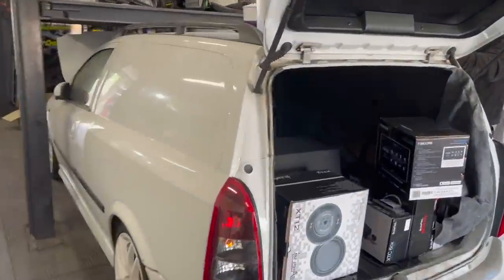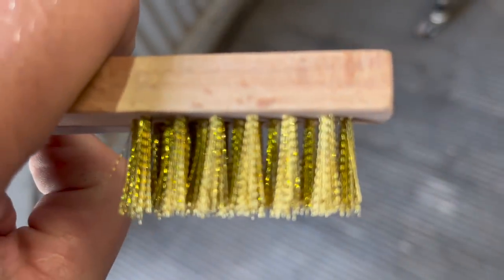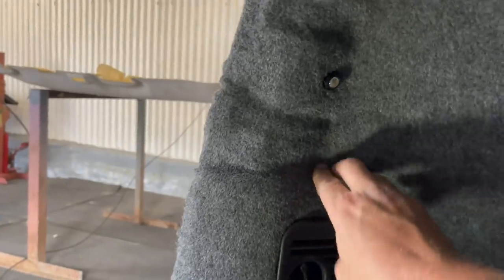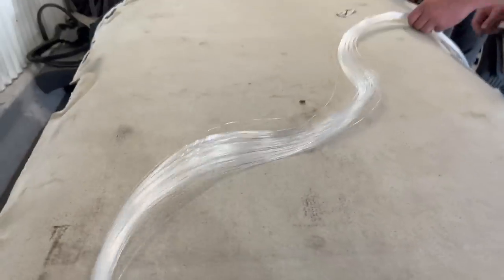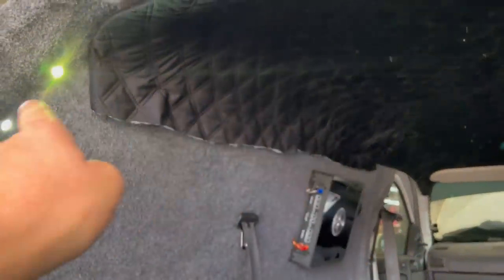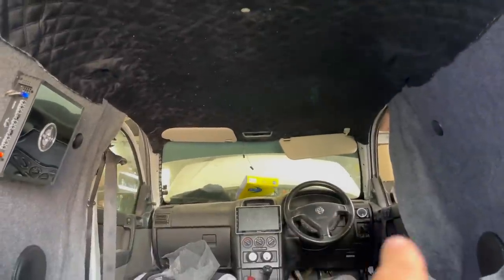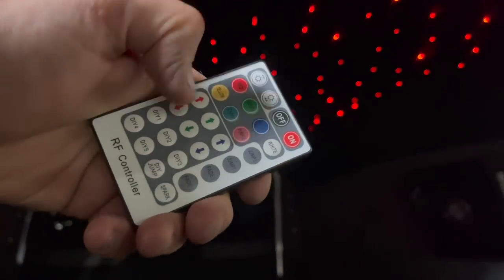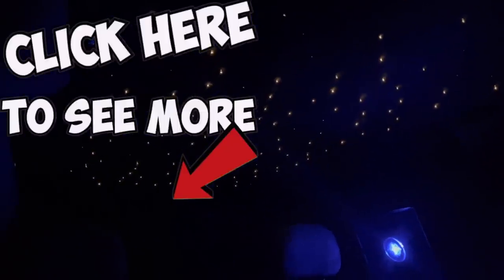Headliner Modification , Install Fibre￼ optic car Headliner Kit Eps 4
Installing Star Light headlining (Rolls Royce starlight mod) The Best TIPS
Amazon links
150 star light kit
Spray glue￼
Roof lining material￼ Stretch￼ carpet
Look Inside This Van The Transformation Will Shock You - Part 3

A massive thank you to Car audio Centre for this opportunity the links to all there shops and all the social media is a down below.

Nationwide Car Audio Centre Stores
Here at the Car Audio Centre, we are passionate about car audio and know what it takes to build award winning audio systems; with over 400 trophies and awards, we have been winning since 1996. We love meeting our customers face to face - making sure you get the best goods for your needs - so why not stop by for a chat or give us a call...

Store Details
The place to go for Car Audio in Nottingham, Our Sherwood store has all the latest Car Audio and Security must haves at great prices. Our friendly staff will help you choose your own unique Car Audio set up and then even fit it for you for. Located on a number of bus routes, and with convenient local parking, it's easier than ever to pay us a visit.

Store Details
Car Audio Center Ilford occupies over 1000 square feet of retail space giving customers a wide variety and choice of car audio and AV equipment with live demonstrations available, and some very comfortable seating for when you need to take the weight off.

Car Audio Centre Tooting, London

Store Details
Garratt Lane, Tooting is a busy commuter road linking into Central London and the store is easily located from both directions with parking nearby and the new look store is light and airy with a superb range of fantastic AV products on display.

Store Details
Nottingham Hi-Fi centre are proud to be part of the Car Audio Centre team, being a specialist home audio entertainment specialist we have now expanded to offer the best from Car audio centre to our already strong customer base.

 - This means so much
Youtube members  John Hogg - Roger Carty - Charley Owens - Gareth Thomas Reeve -  Chris Sykes - Jim  guys this helps out so much .
(New members names added every few weeks)

WE really want you GUYS and GALS to Win some of project cars after we have build them for FREE
But the only way this will happen is we have to grow the channel that’s where i need YOUR HELP. All you need to do please IS .
and share the love so we can grow .THANKS :)